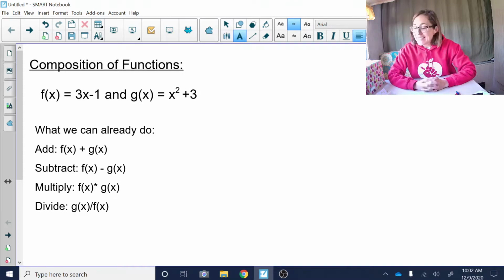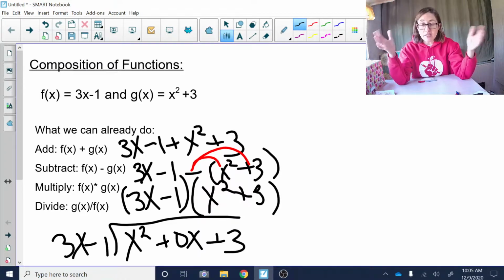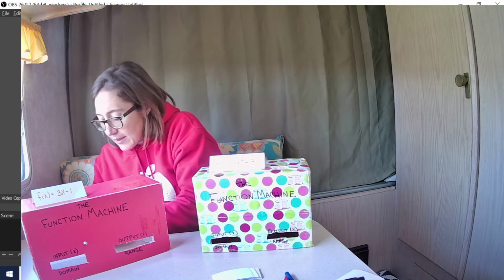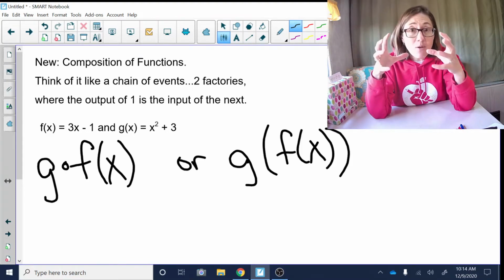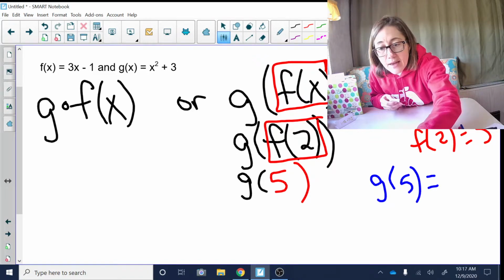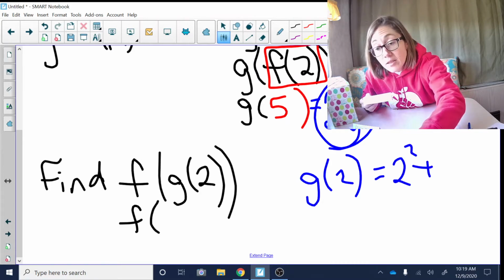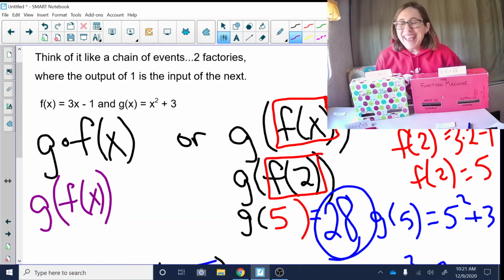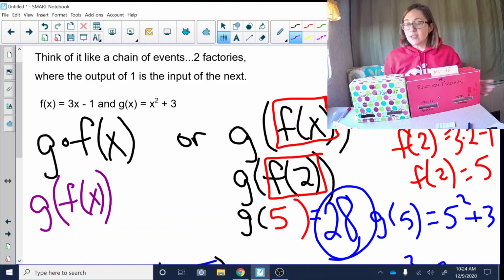Composition of Functions